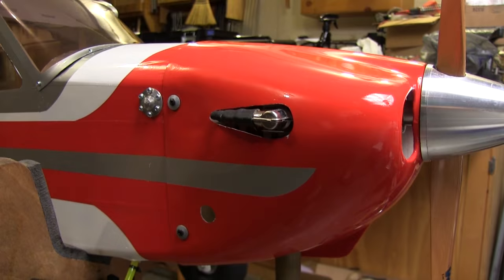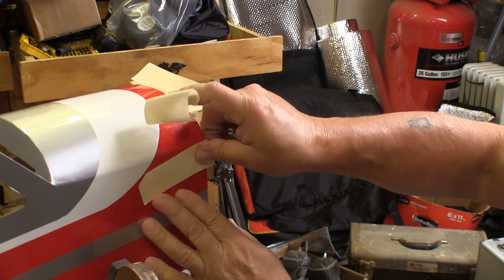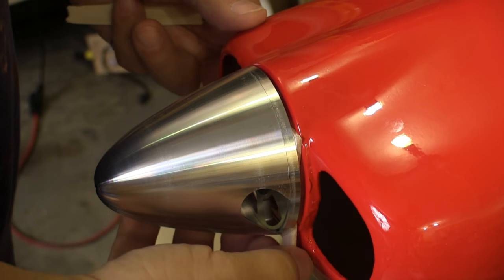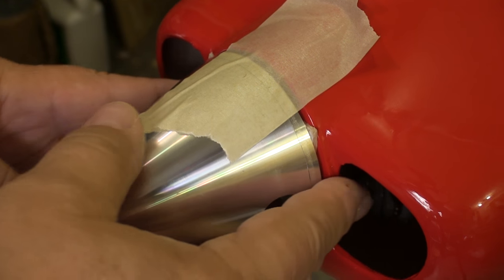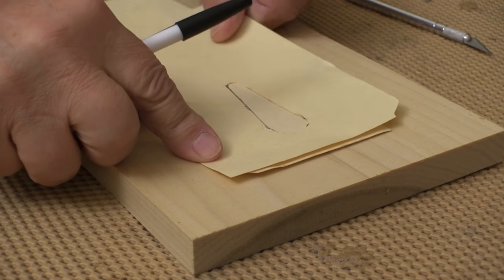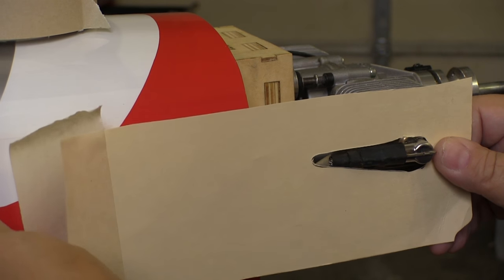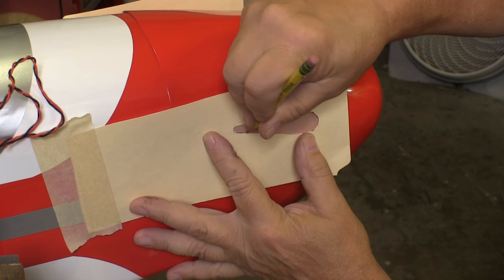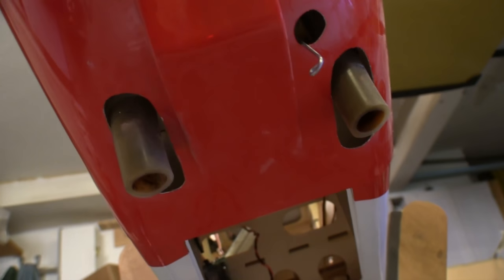My Cowl Cutting System